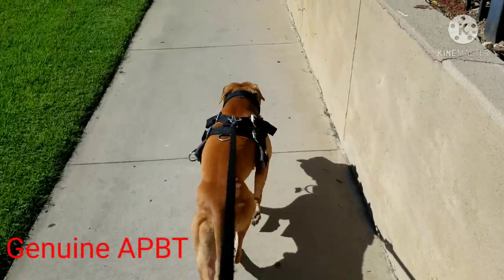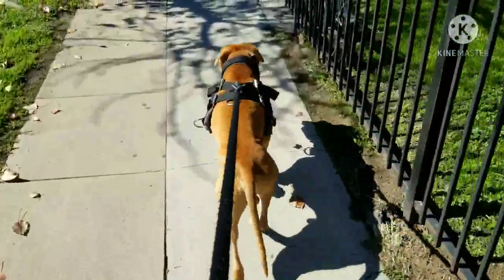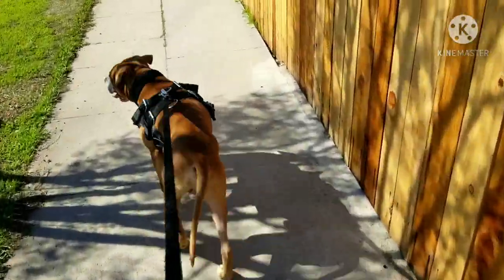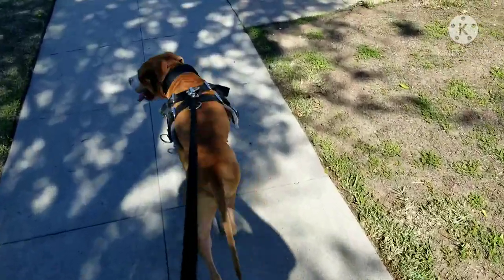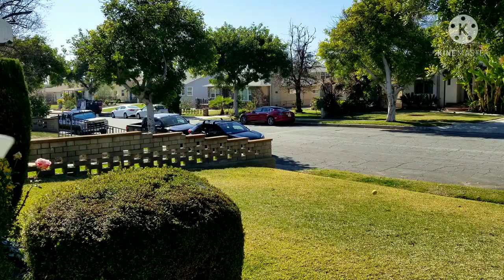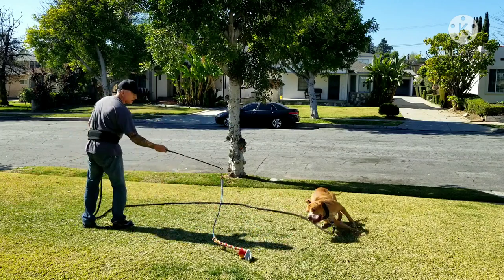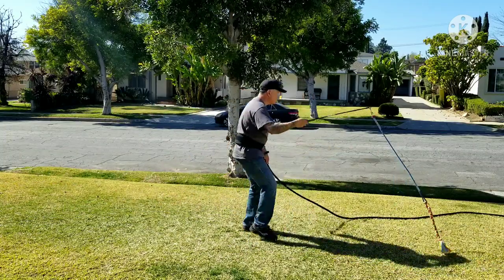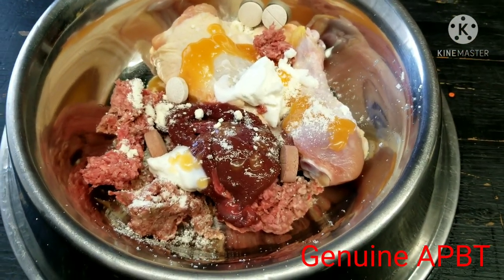HOW TO CONDITION A 5 YEAR OLD PIT BULL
This video is simply and generally to describe a several month conditioning process for my five year old American Pit Bull Terrier Enjoy!!!